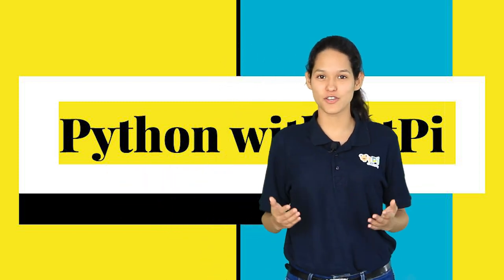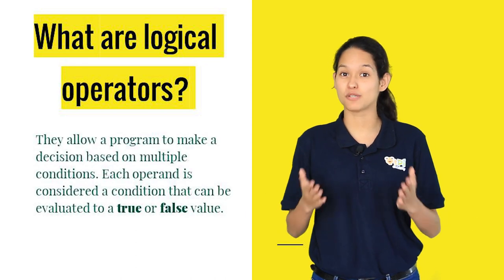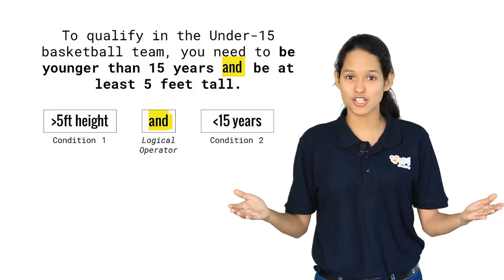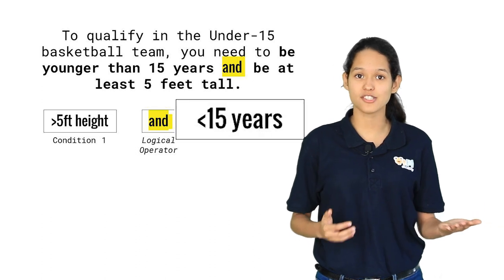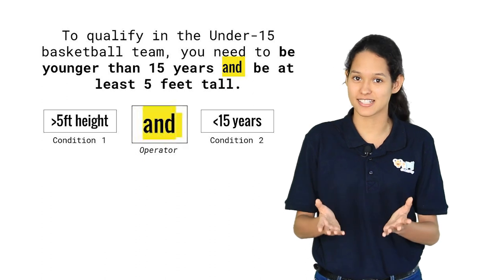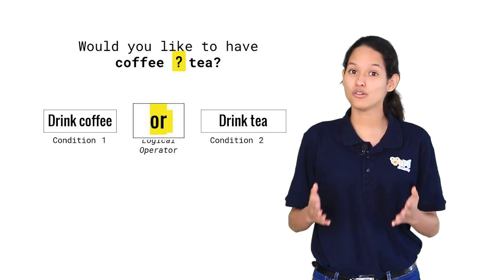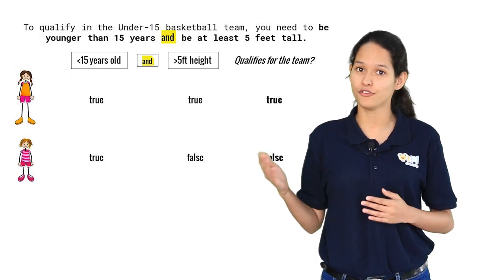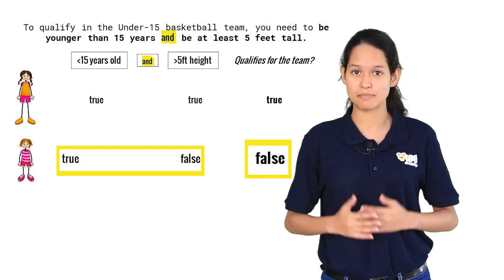Python course | Session 3 Logical operators | QtPi Robotics